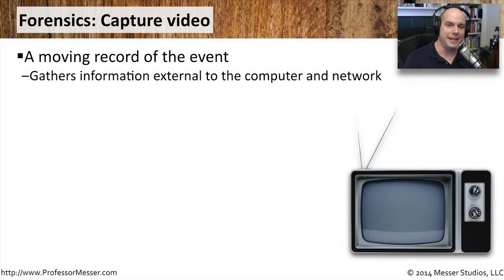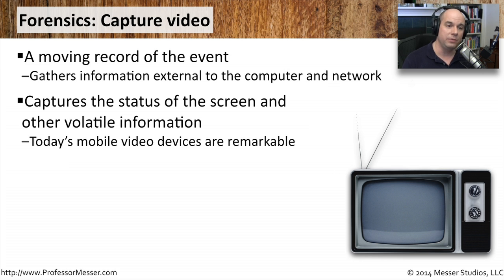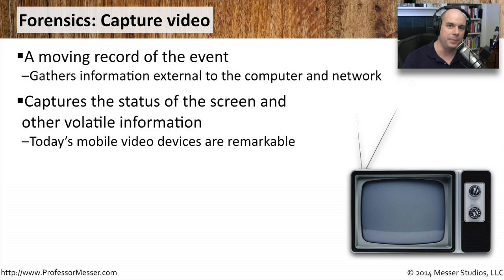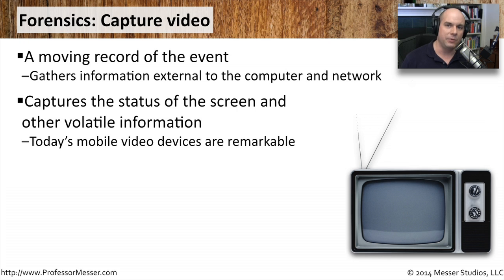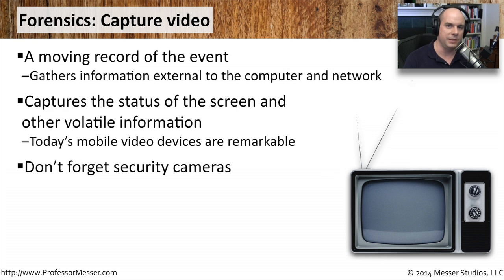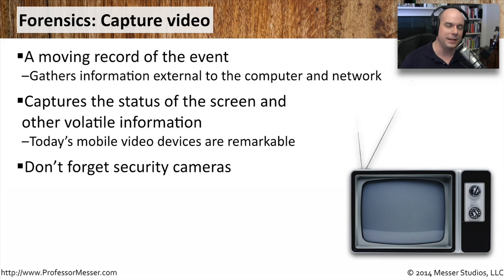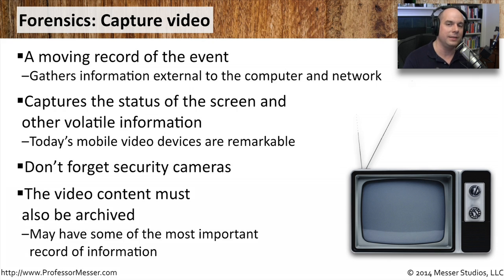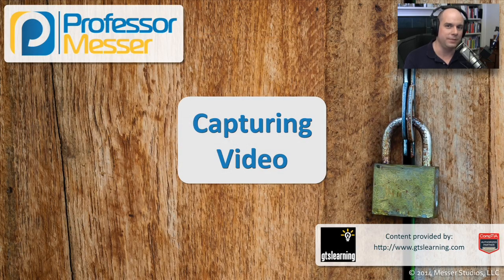Capturing Video - CompTIA Security+ SY0-401: 2.4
A video can sometimes provide much more information that weeks of log files. In this video, you’ll learn some strategies for collecting evidence with video.